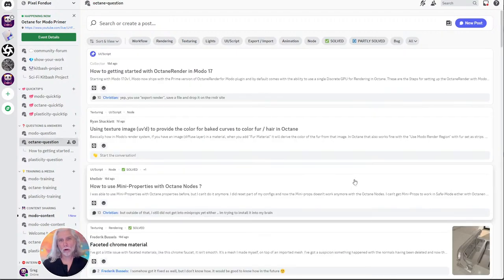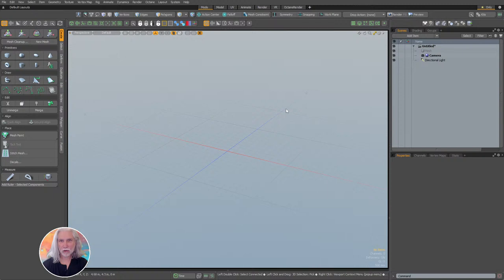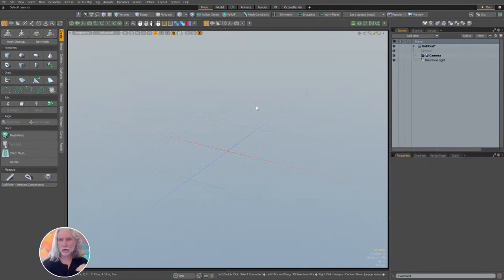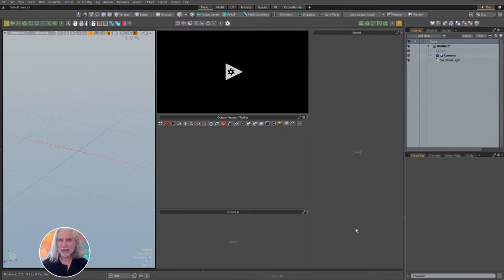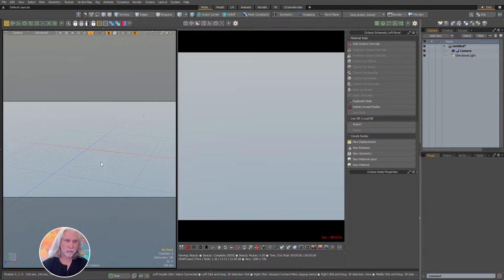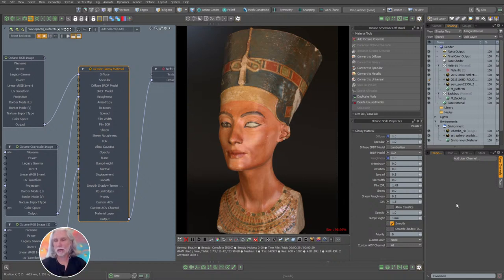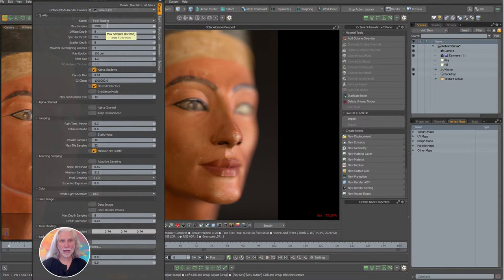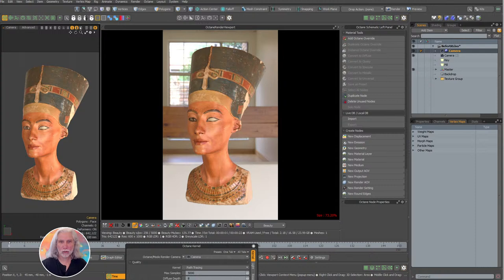Octane for Modo Primer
An introduction to Octane for Modo.

0:00:00 - Intro
0:01:00 - Pixel Fondue Discord
0:04:18 - Sabertooth Productions
0:06:00 - Setup Octane Layout
0:15:40 - Basic Glossy Material
0:23:00 - Metallic Material
0:28:15 - Specular Material
0:32:30 - Projections & Texture Locators
0:36:40 - TriPlanar Projection
0:41:24 - Kernel Samples
0:42:10 - Camera Denoising
0:48:00 - Camera Settings and DOF
0:52:05 - Alpha Channel and Environment
0:55:44 - Area Lights
0:59:00 - Saving Images and Animations
1:04:28 - Quixel Bridge Export
1:10:42 - Displacements
1:16:18 - SSS and Layered Materials
1:23:10 - Layered textures with Mix
1:29:00 - Layered textures with Composite
1:33:16 - Gradients and Inputs
1:38:28 - Future Octane Content

Nefertiti model from Sketchfab, credits below